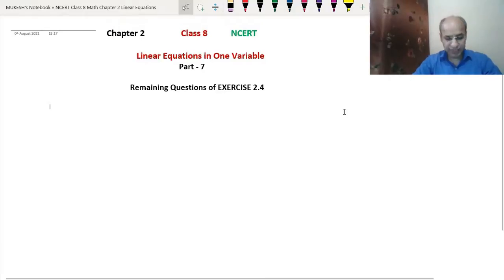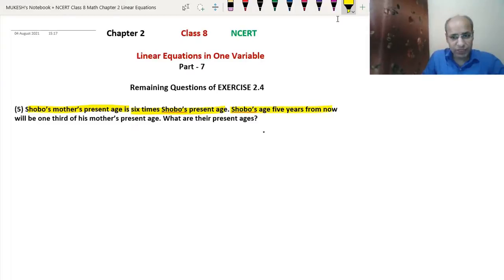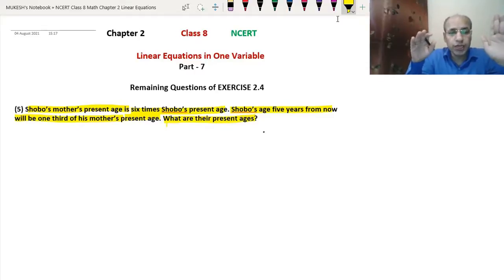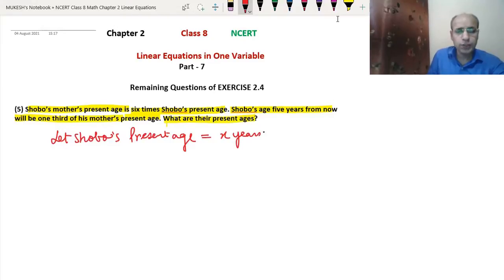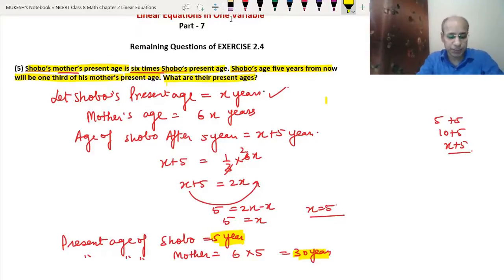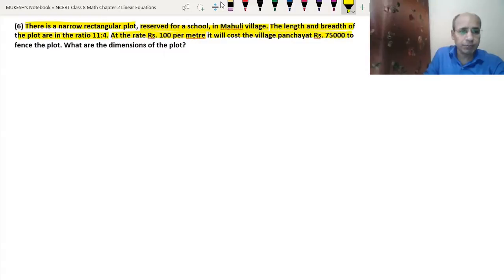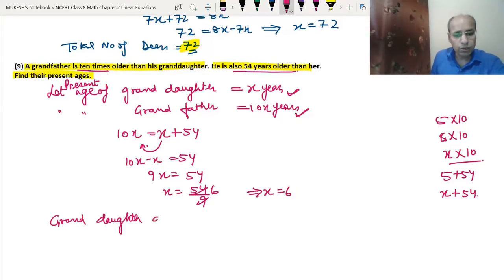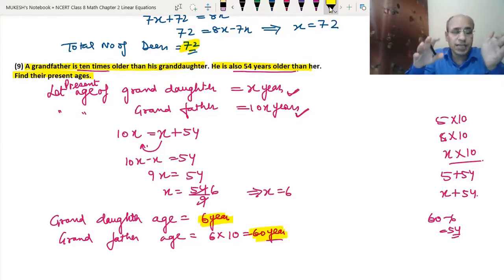Linear equations in one variable class 8 NCERT | ncert class 8 maths chapter 2 Part 7 | Exercise 2.4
Linear equations in one variable class 8 NCERT,
ncert class 8 maths chapter 2 Part -7 Exercise 2.4,
ncert class 8 maths chapter 2 Exercise 2.4 Question 5 to 10,
class 8 math NCERT  chapter 2 Linear equations part 7 Exercise 2.4,

Some More Applications
Question 5 to 10 of Exercise 2.4

 EXERCISE 2.4

Question 5:
(5) Shobo’s mother’s present age is six times Shobo’s present age. Shobo’s age five years from now will be one third of his mother’s present age. What are their present ages?

Question 6:
(6) There is a narrow rectangular plot, reserved for a school, in Mahuli village. The length and breadth of the plot are in the ratio 11:4. At the rate Rs. 100 per metre it will cost the village panchayat Rs. 75000 to fence the plot. What are the dimensions of the plot?

Question 7:
(7) Hasan buys two kinds of cloth materials for school uniforms, shirt material that costs him Rs. 50 per metre and trouser material that costs him Rs. 90 per metre. For every 3 meters of the shirt material he buys 2 metres of the trouser material. He sells the materials at 12% and 10% profit respectively. His total sale is Rs 36,600. How much trouser material did he buy?

Question 8:
(8) Half of a herd of deer are grazing in the field and three fourths of the remaining are playing nearby. The rest 9 are drinking water from the pond. Find the number of deer in the herd.

Question 9:
(9) A grandfather is ten times older than his granddaughter. He is also 54 years older than her. Find their present ages.

Question 10:
(10) Aman’s age is three times his son’s age. Ten years ago he was five times his son’s age. Find their present ages.

class 8 math NCERT  chapter 2 Linear equations part 7 exercise 2.4 Question 5 to 10

For any doubt/query/live online classes
write in comments or write mail/WhatsApp to

Mukesh Online Academy, New Delhi